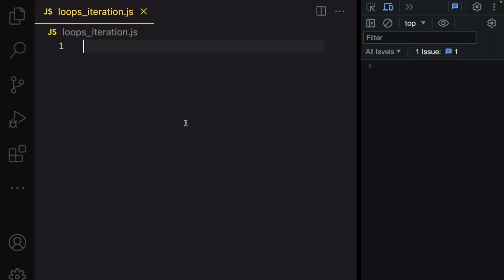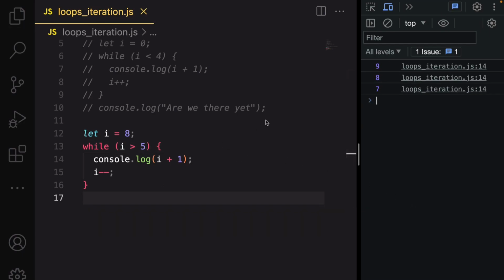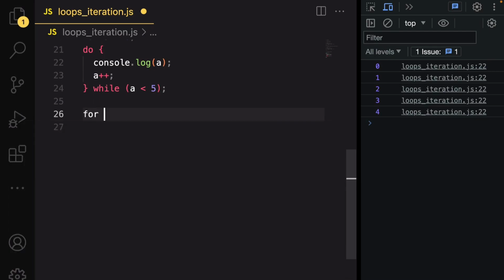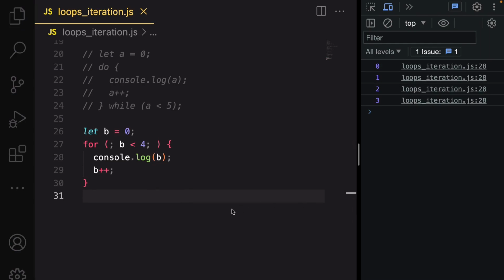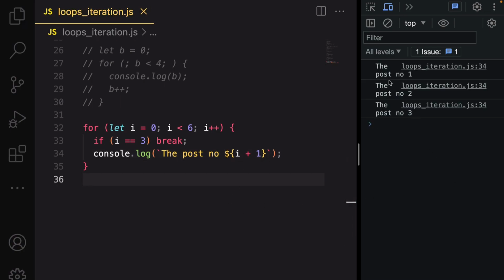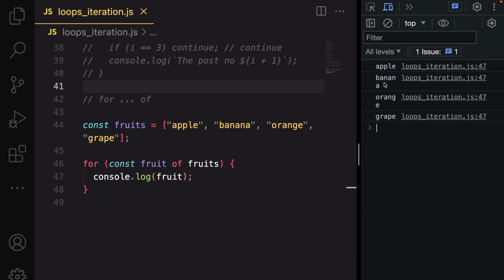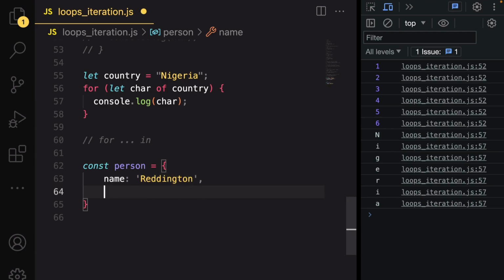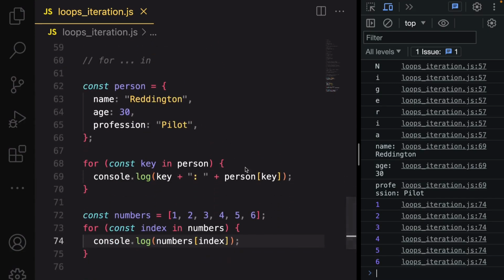Loops in JavaScript | While Loop, Do-while, For, For...Of, For...In Loops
In this concise video on loops in javaScript, I delved deep into the world of loops in JavaScript. From the fundamental "while" and "do-while" loops to the versatile "for" and concise "for...of" and "for...in" iterations, we're here to demystify these powerful constructs. Discover how loops repeat actions, iterate through arrays, and dynamically respond to changing data. Whether you're a coding enthusiast or an aspiring developer, this video is your gateway to mastering the art of loops. Get ready to revolutionize your code—click that play button, and let's start looping through JavaScript's potential today!